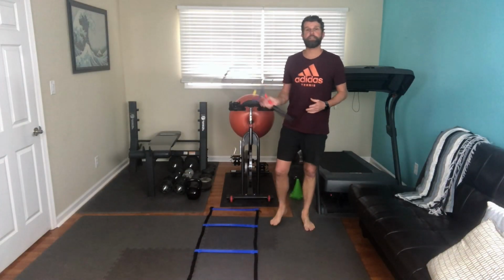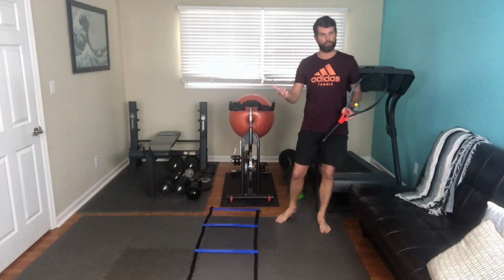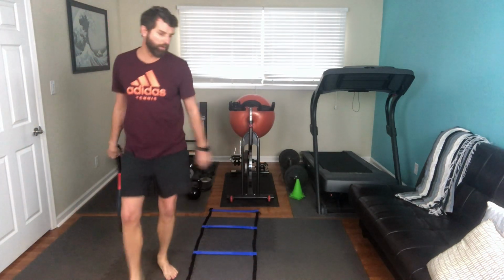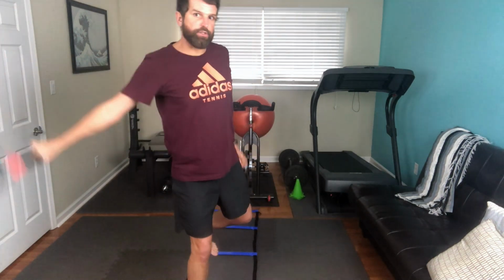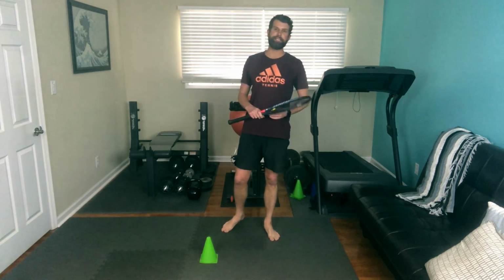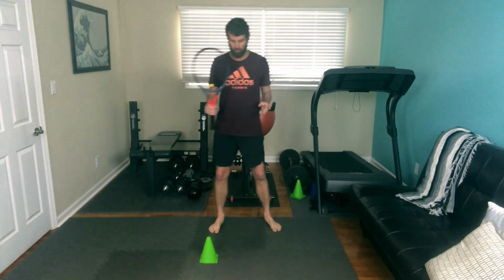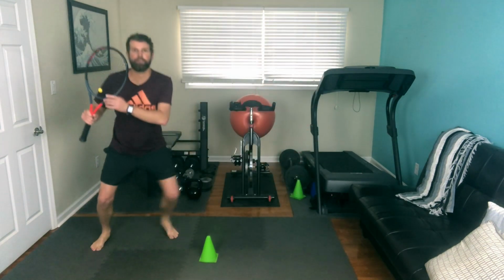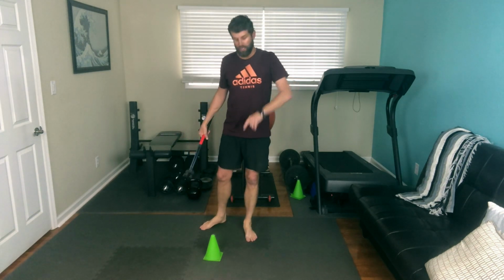4 Key Footwork Patterns To Improve Your Balance [Part 2]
Sick of losing to pushers and junk ballers?  Grab our Singles Strategy & Tactics Course for free

Today in part two of the series we show you the last 2 of the 4 important footwork patterns you can practice from home in order to improve your tennis game. This video is for players with a PlayYourCourt rating of 70 and above.